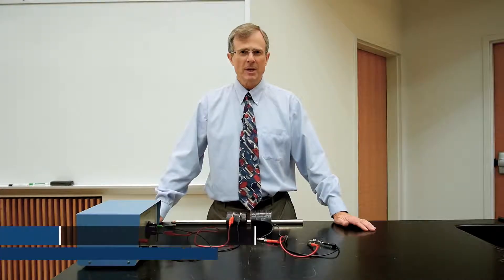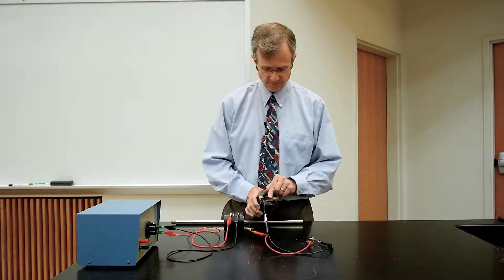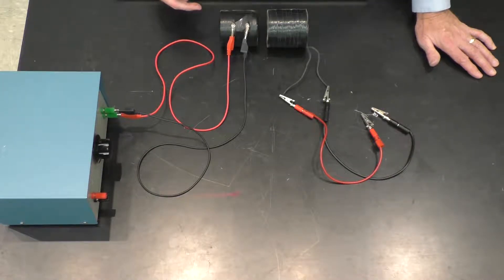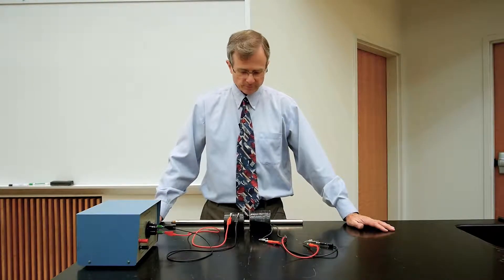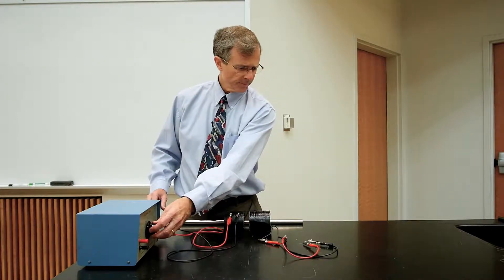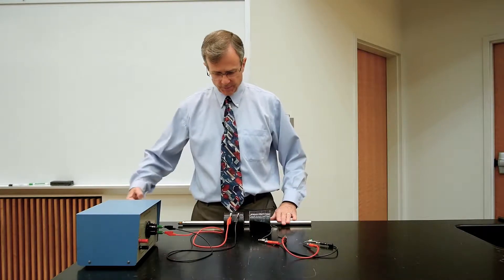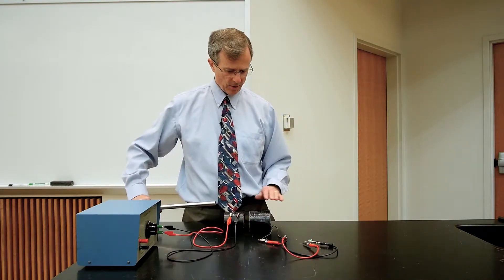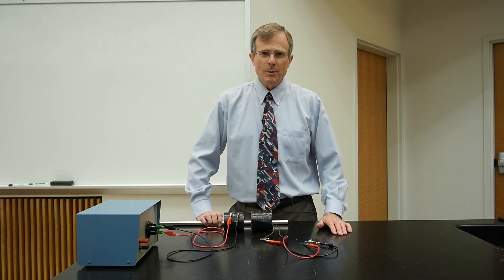Transformer Demo: Operation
This is a demonstration of the operation of a transformer, using two coils of wire and an AC power source that energizes the primary coil.  A light-emitting diode demonstrates the transfer of power to the secondary coil, and a steel rod placed through the centers of both coils demonstrates the importance of the transformer core.